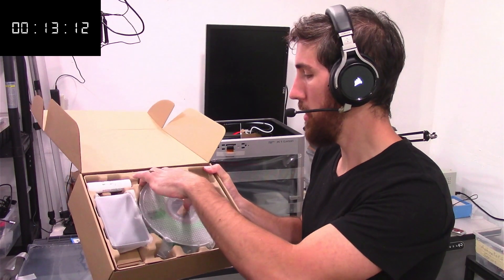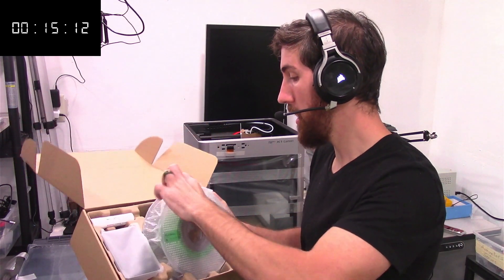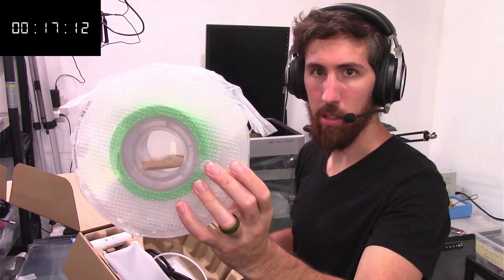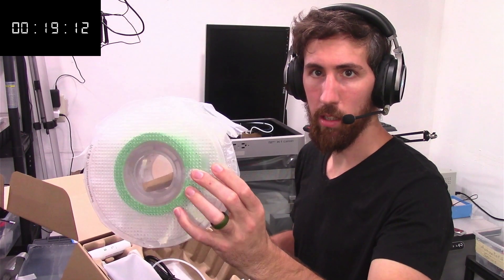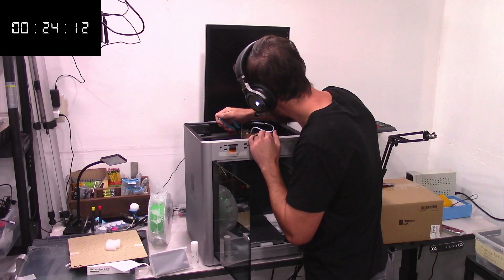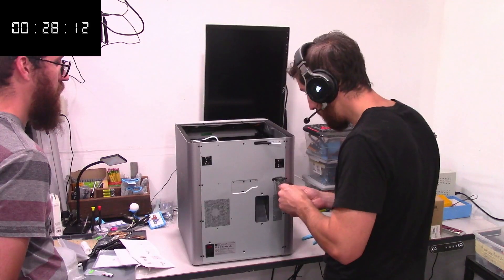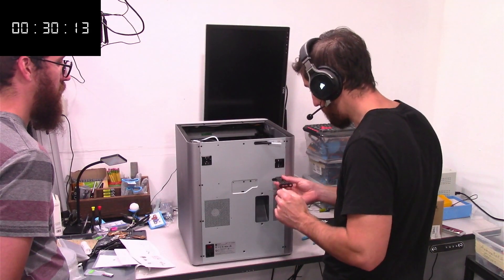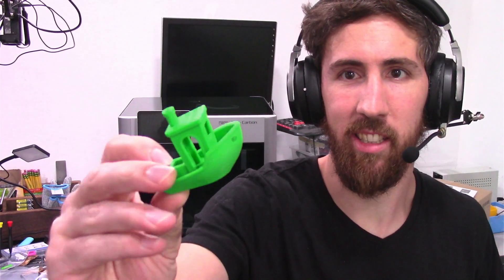Unboxing Bambu Lab X1-Carbon in Just 42 Seconds!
Today we're unboxing the Bambu Lab X1-Carbon super fast 3D printer. We run it's first test print using benchy!